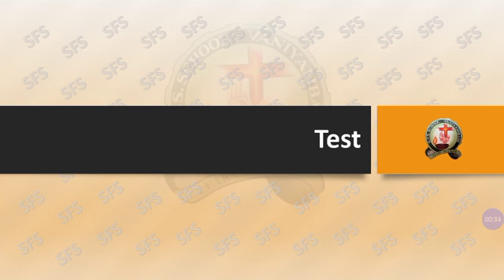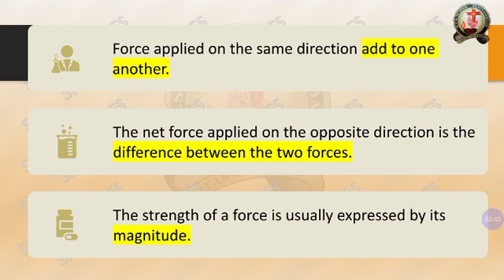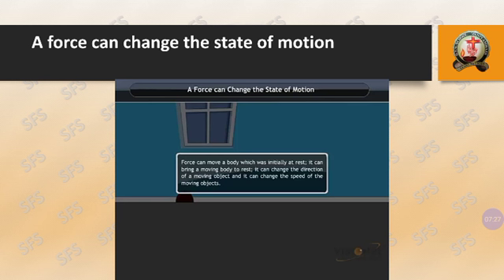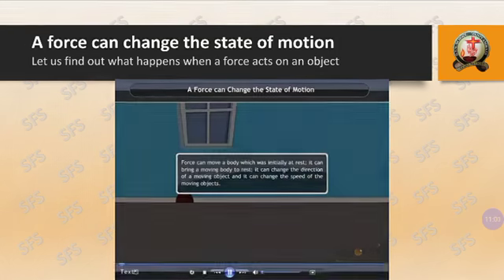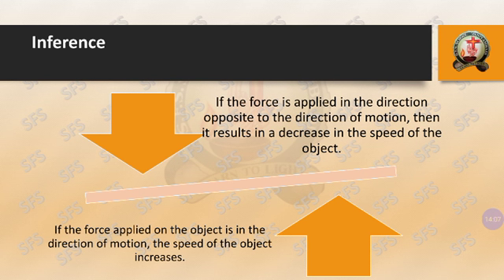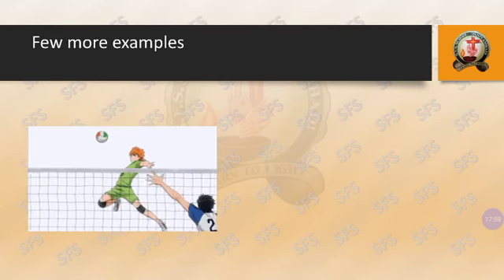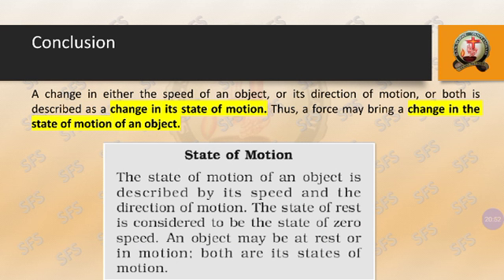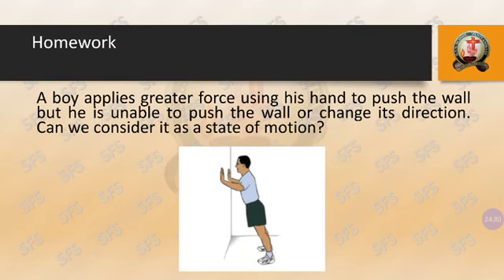Class 8 - Science - Force & Pressure - Part 3 (CBSE)